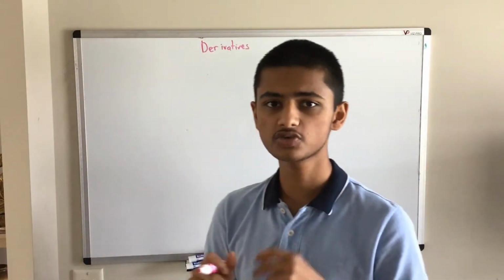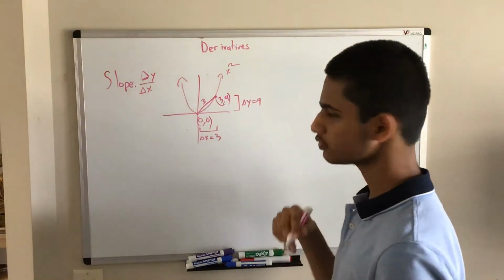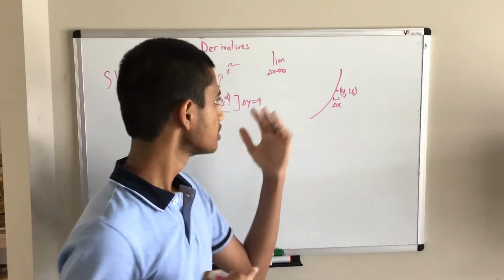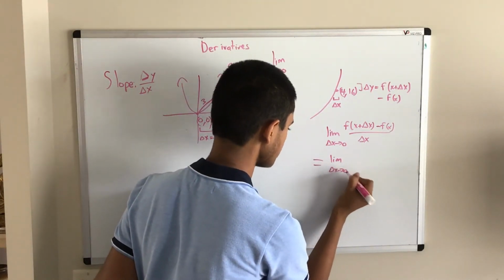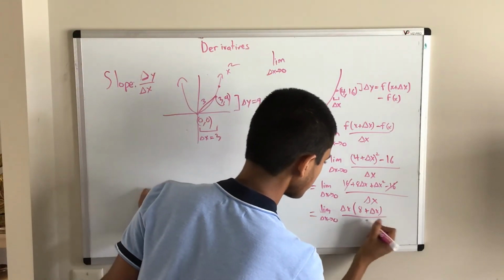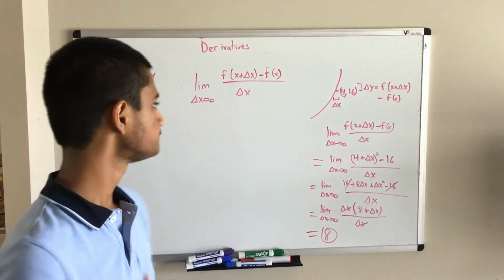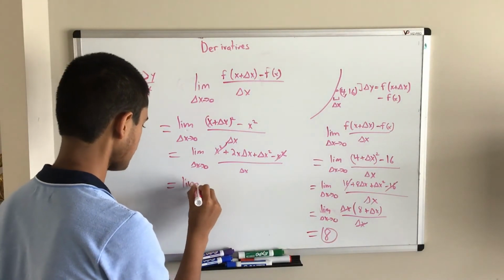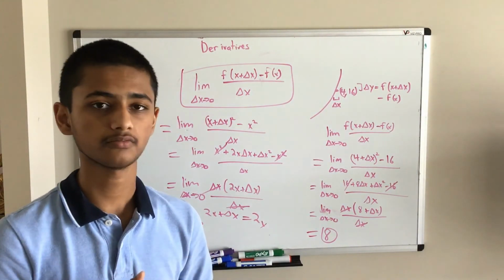What is a Derivative and the Limit Definition of Derivative: TxePrep Calculus 1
In this video we look at the limit definition of a derivative to find the instantaneous slope at a point